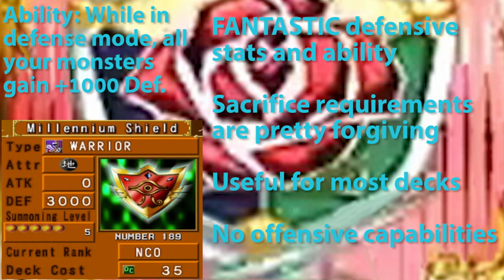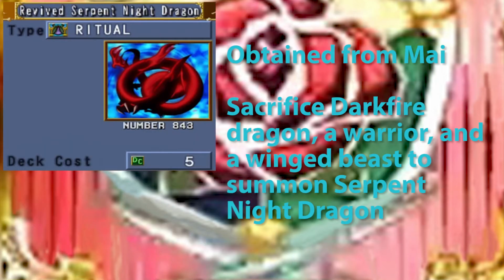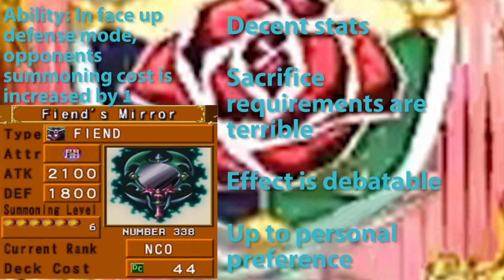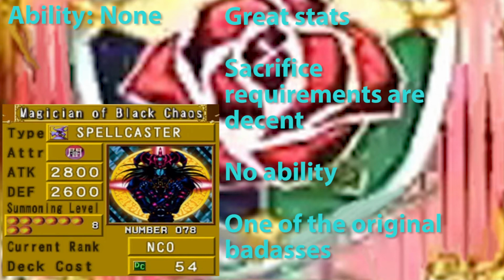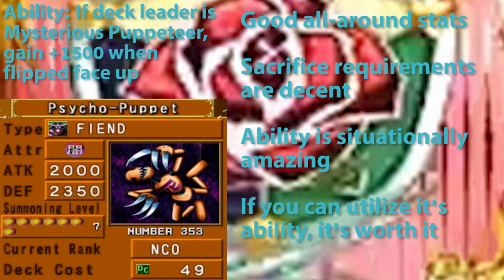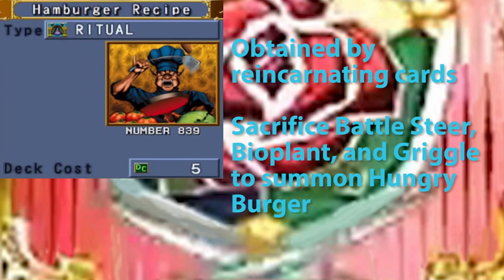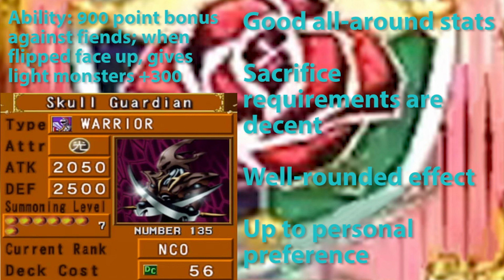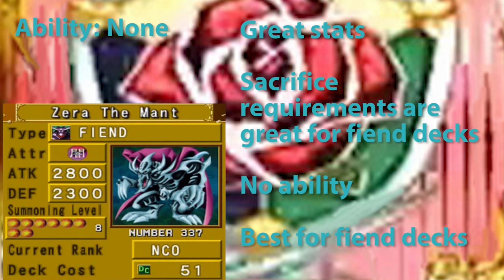Yu-Gi-Oh! Duelists of the Roses Part 4: Ritual Card Guide!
In this episode of Duelists of the Roses, we take a look at  how to legitimately obtain all the ritual cards in the game! Hope you enjoy!

It helps a ton and I really appreciate it!